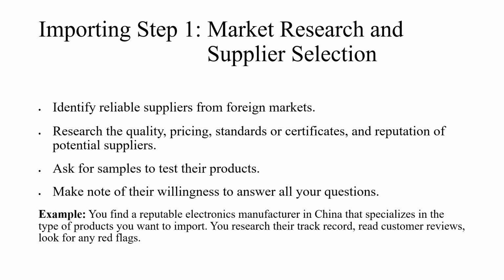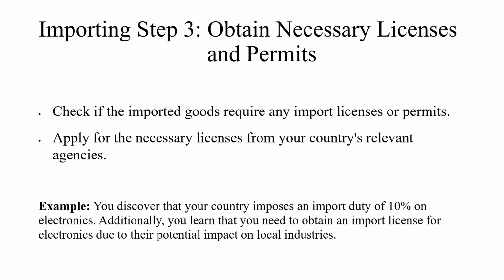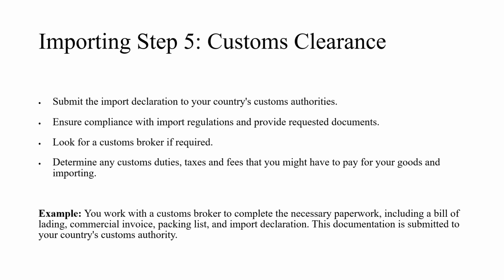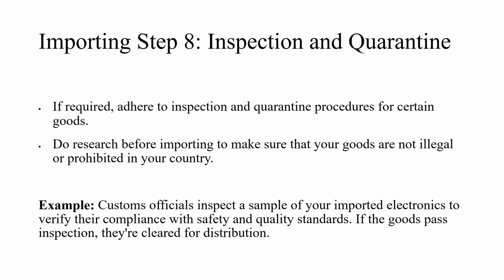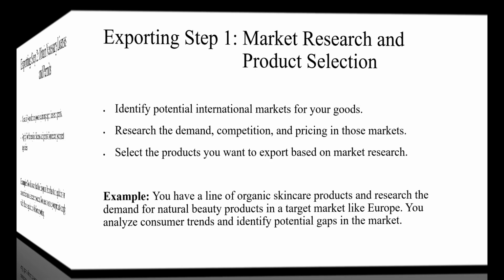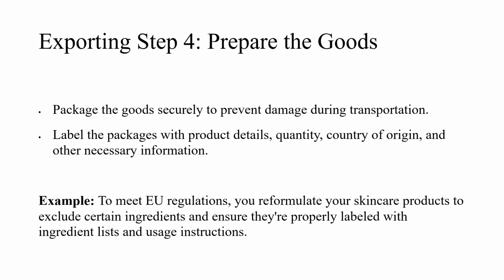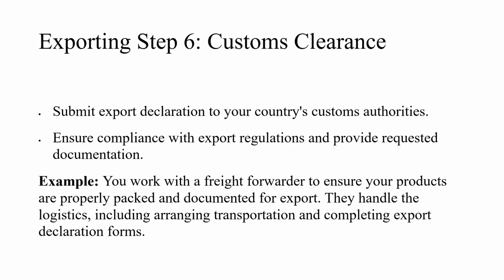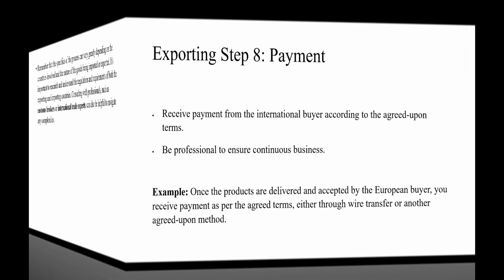How to import and export goods, step by step guide.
This video highlights steps on how to import and export goods.

Wealth creation, Make money, passive income, side hustle, growing wealth, e-commerce business, selling online, home based business, working from home, helpful tips, make money online.